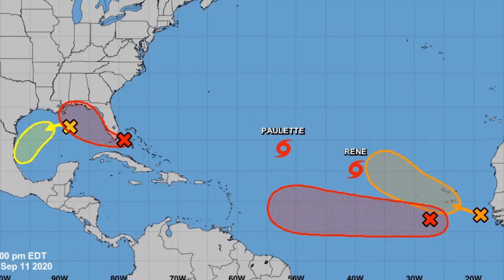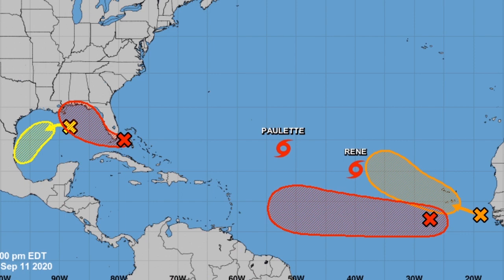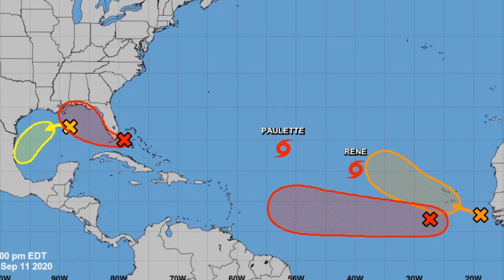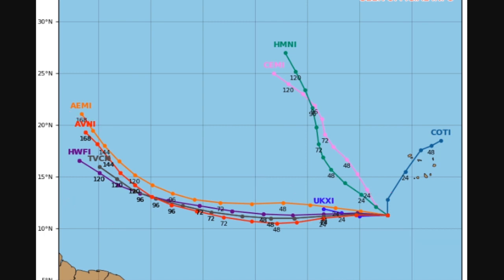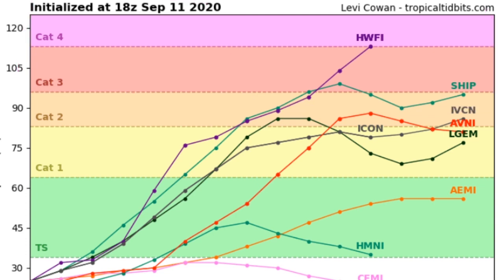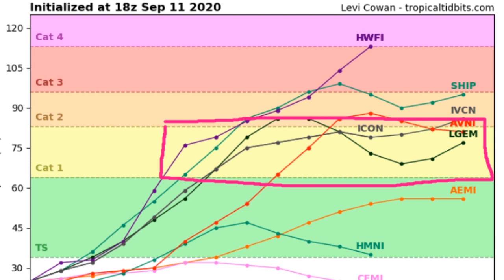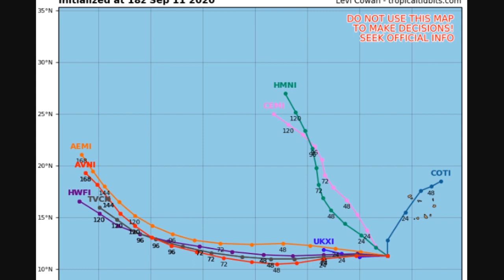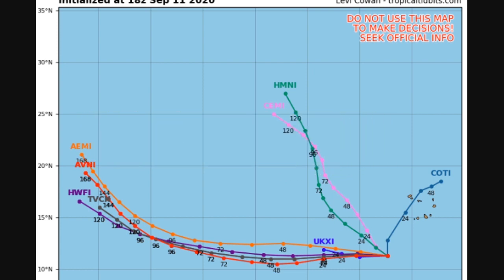Four Disturbances In The Atlantic To Become Tropical Storm Sally And Tropical Storm Teddy